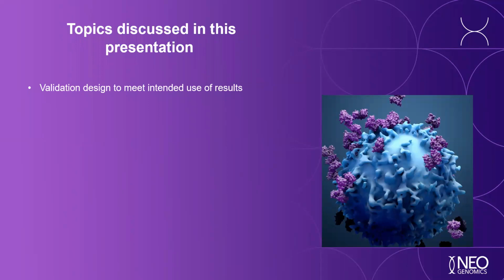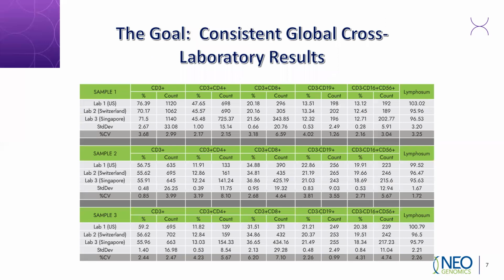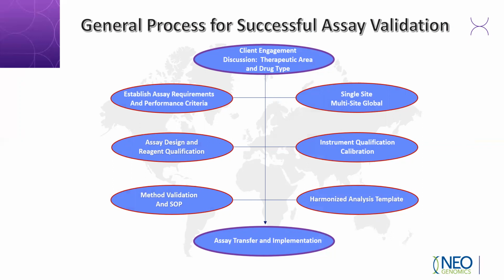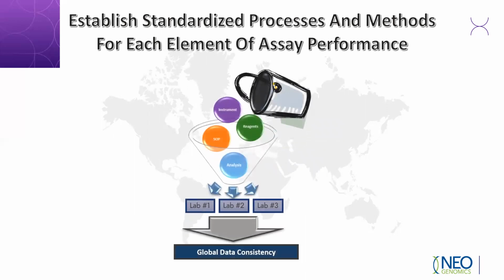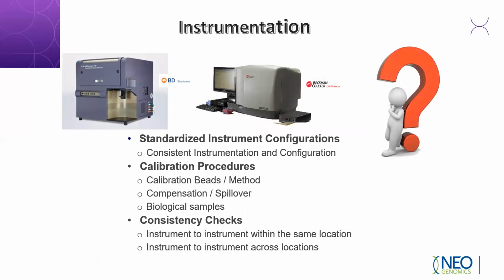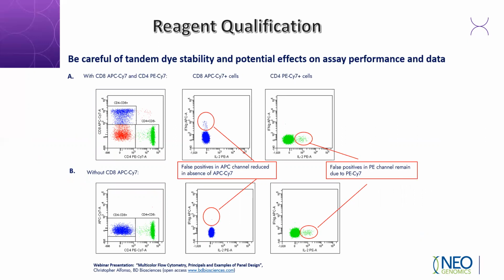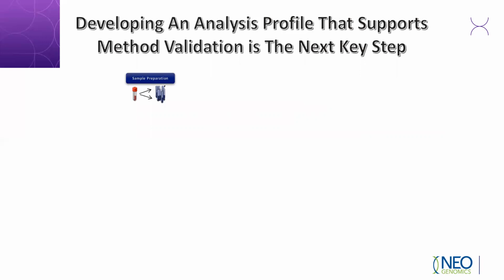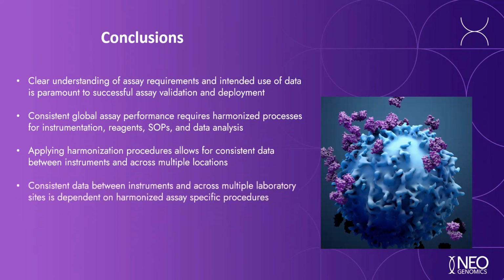Nick Jones NeoGenomics